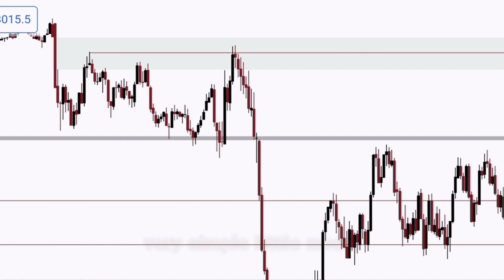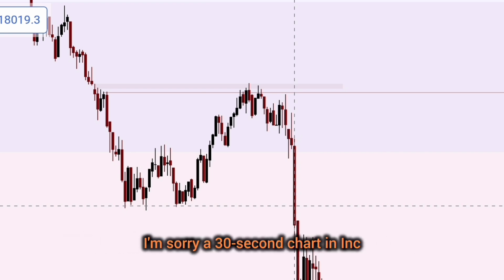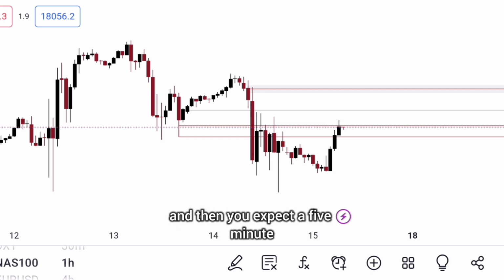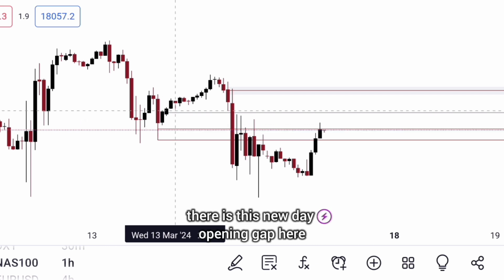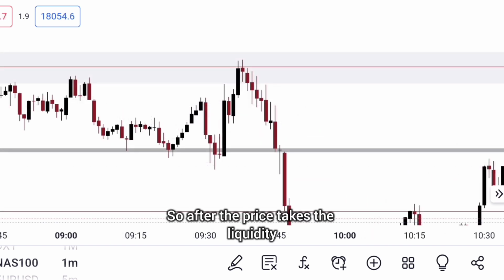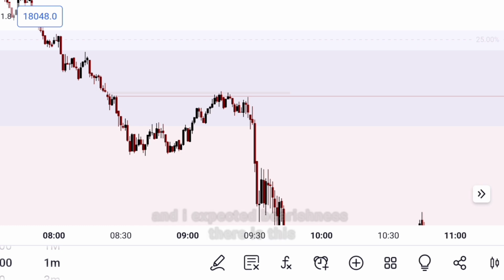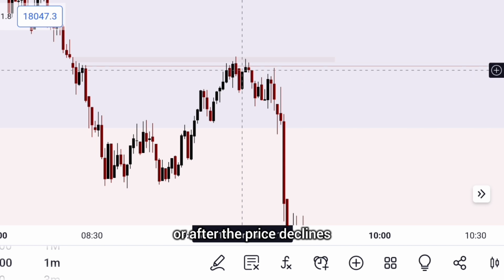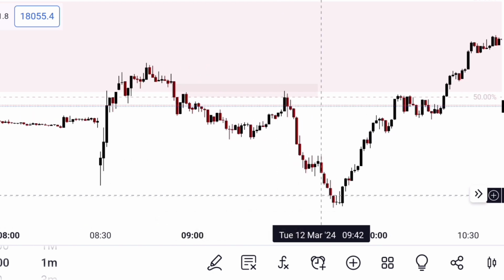ICT's SON Trading model + Explanation by himself + Back Test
ICT explains his son's trading model in one of his spaces , Here's his explaintion and I back test it
This is how I trade and is my own model too with a few differences like I'm not looking for just 15 handles and i do analysis in higher time frames
I get my Draw on liquidity and bias and then wait for my Set up to form then I enter trade
of course these are very good Profitable trades and they work on all kinds of markets Indices and forex and futures and all ... all markets are algorithmic and controlled
the Back tests are on Nasdaq 100

00:00 Intro
00:29 ICT Explaining the model
02:00 My Explaintion
02:33 Example 1
04:38 Example 2
05:38 Example 3